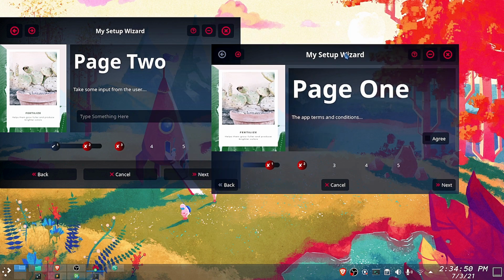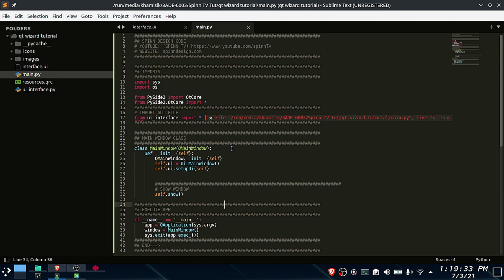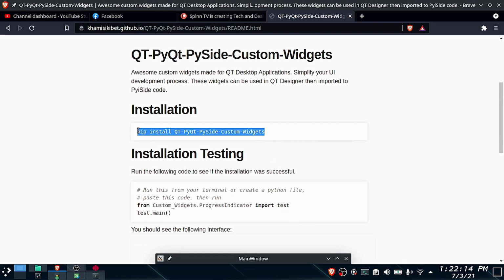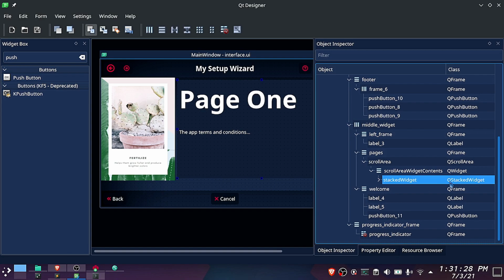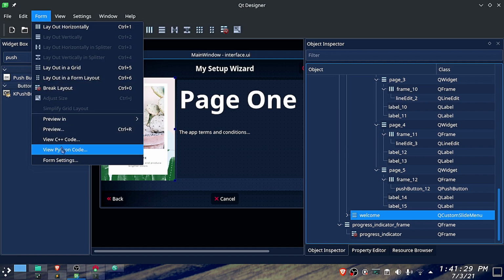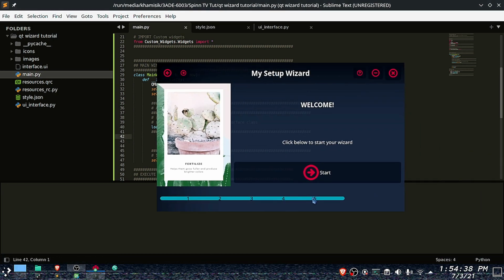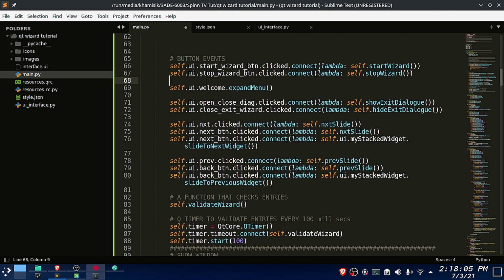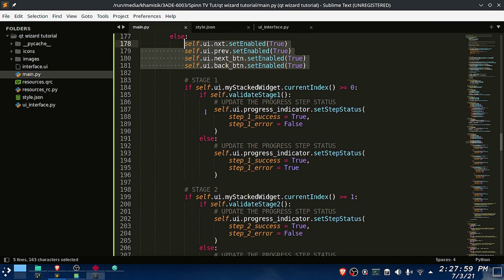#2 Python Tutorial Creating a custom Setup Wizard for app installation or data forms | PyQt PySide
This tutorial will show you how to create an animated custom setup wizard for your desktop app. This wizard GUI can be used for app installation or user forms data collection.
This GUI was made using QT Designer, PySide, and PyQT

Track Name: Infraction - Spice - Infraction

MAKE YOUR CONTRIBUTIONS
Send Me A Cup Of Coffee